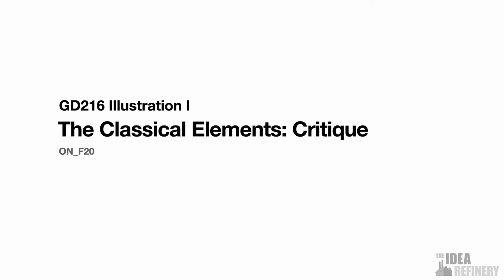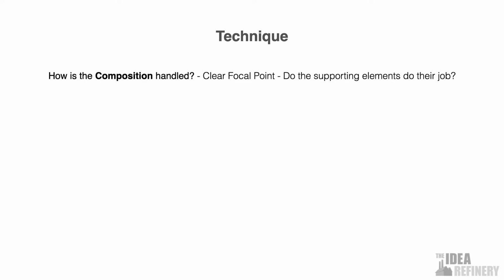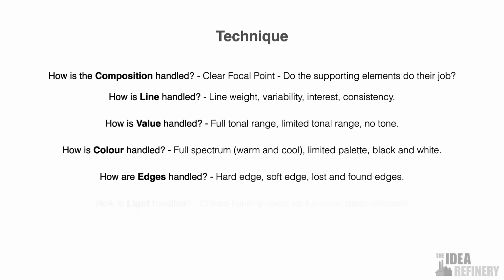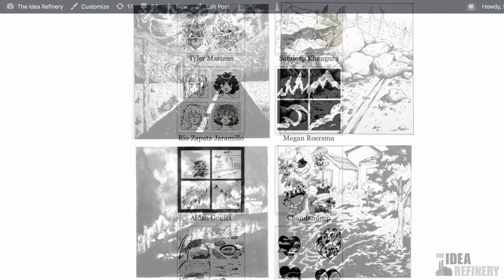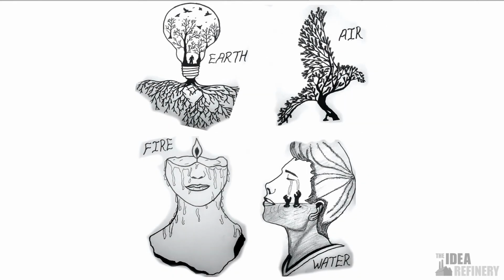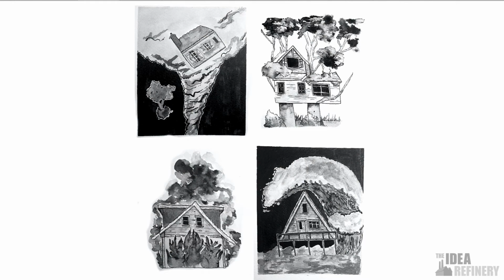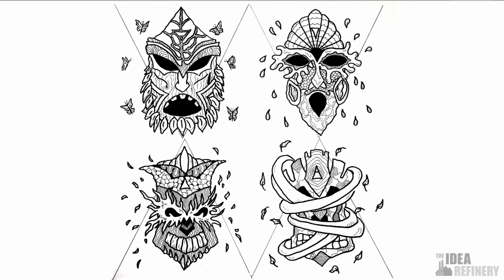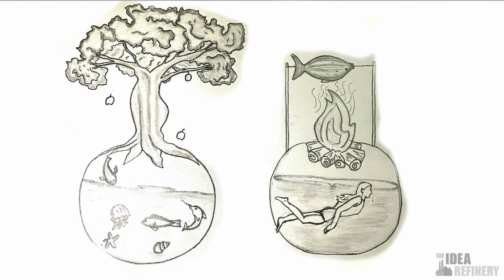Classical Elements Critique ON F20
Here is the critique of the Classical Elements project for GD 216 Illustration I F_20